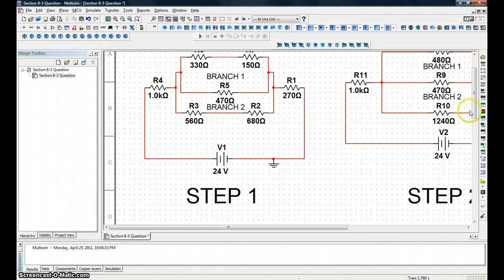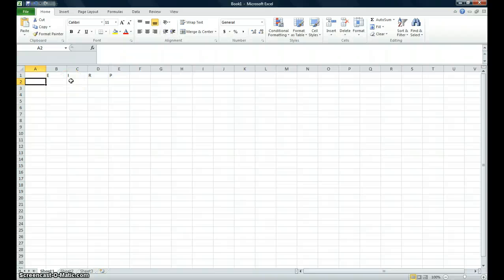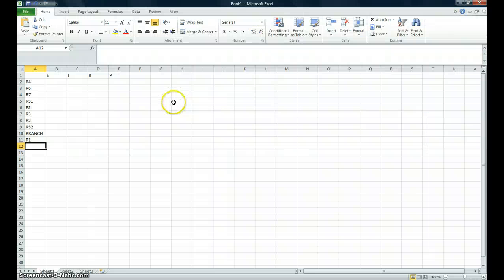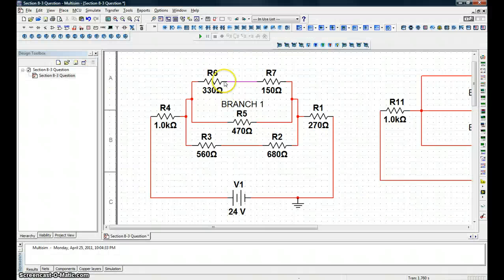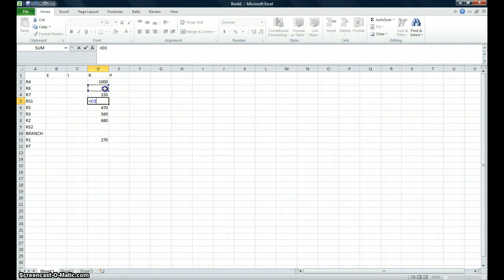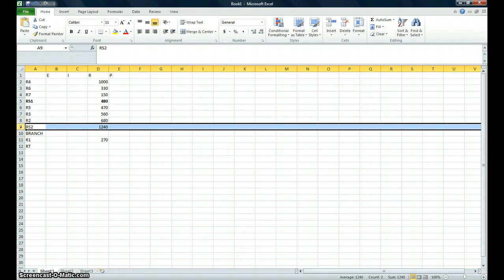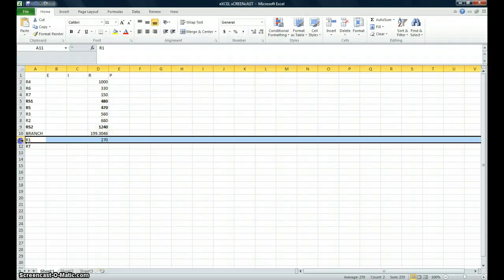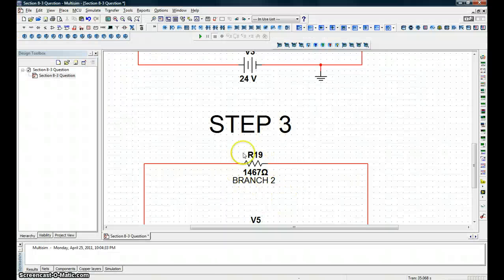Complex Circuit Screencast Volume 2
Here is the plaguing question for Section 8-3 of Earl Gates Introduction to Electronics, in which we are tested in regards to our knowledge of simplifying complex circuits. Every quarter all the students struggle with this problem, so don't sweat! Let's solve it together... Here we go! :D